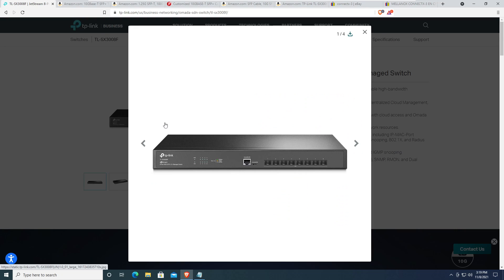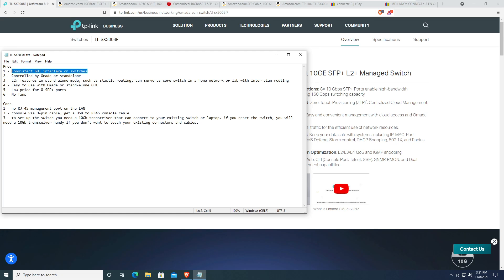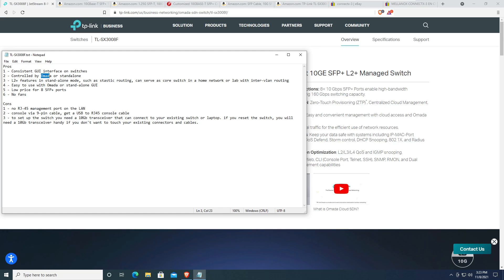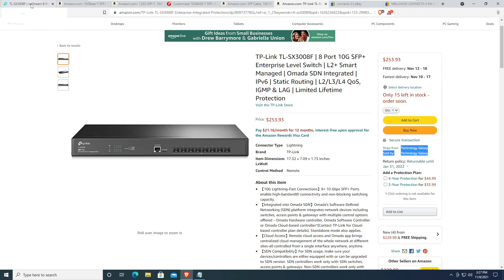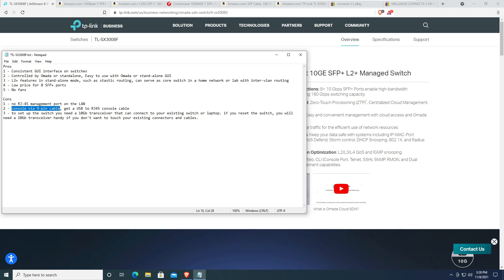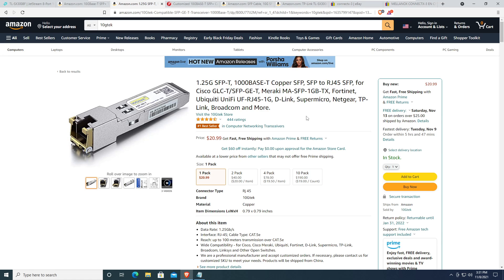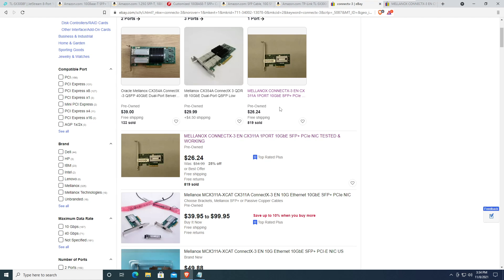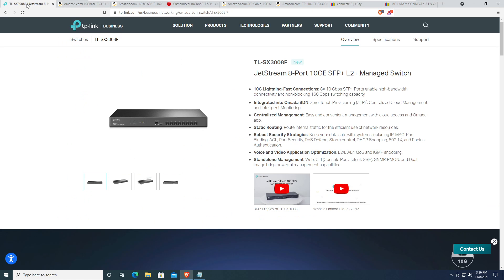NOT RECOMMENDED - TP-Link TL-SX3008F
FYI - Update 12/1/21 - looking at the TP-Link forums it seems that RJ45 transceivers are NOT supported in their SFP+ switches. I've tried the 10GTek and FS.COM 10GBase-T transceivers and they work only for a short time before dropping. Sometimes a reboot is required to get the transceiver to come back up. I CANNOT RECOMMEND this switch if you want to use RJ45 10GBase-T transceivers.

Original content

Finally, here is an easy to manage 10GbE SFP+ switch that is easy on the wallet. I was so happy to find it that I had to make a video.

TP-Link TL-SX3008F

Pros
1 - Consistent GUI interface on all recent switches
2 - Controlled by Omada or standalone, and it's easy to use.
3 - L2+ features in stand-alone mode, such as static routing, this unit can serve as the core switch in a home network or lab with inter-vlan routing
4 - Low price for 8 SFP+ ports
5 - No fans

Cons
1 - No RJ-45 management port for the LAN interface
2 - Console 9-pin cable is dead technology, get a USB to RJ45 console cable from Amazon
3 - To set up the switch you need a 10GbE transceiver that can connect to your existing switch or laptop. If you reset the switch, you will need a 10GbE transceiver handy if you don't want to touch your existing connectors and cables.